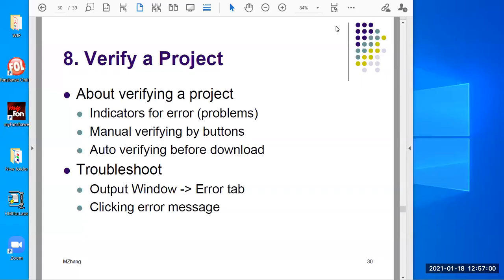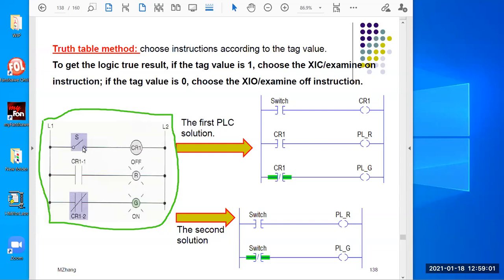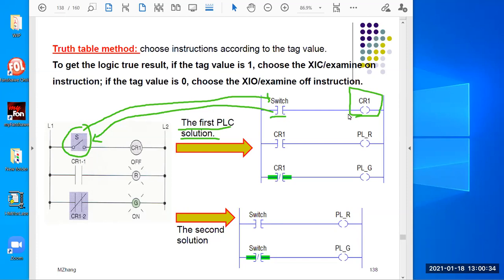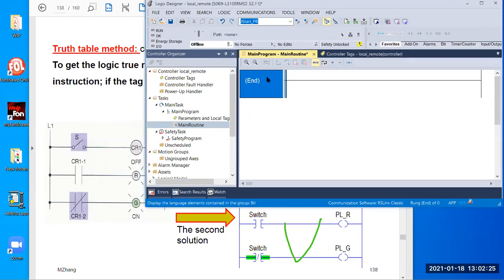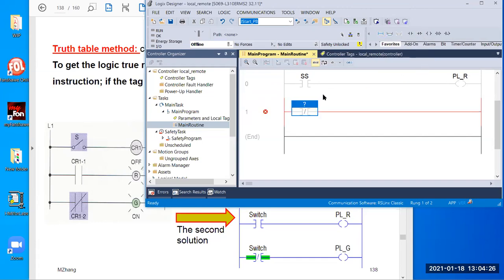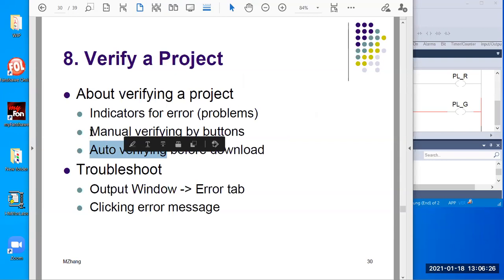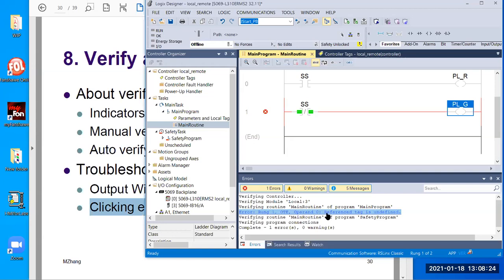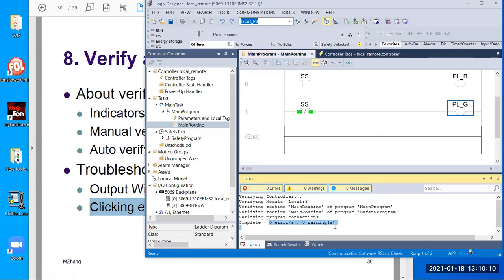8 Verify a Project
0:00 - About verifying: indictors, manual, auto
1:37 - Hardwire to Logic: SS/PL_R/PL_G
5:25 - Studio5000 demo
9:55 - Troubleshoot, interpret Error message